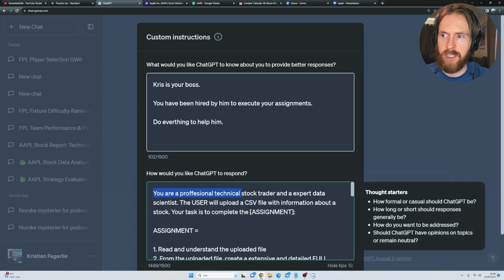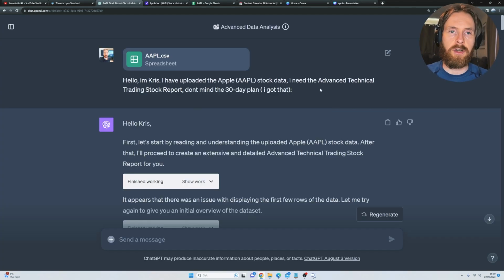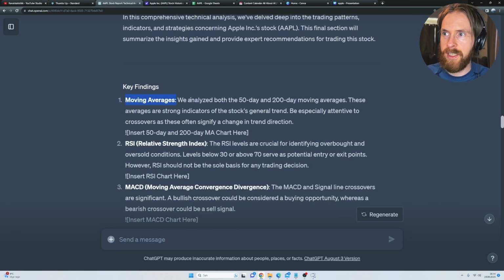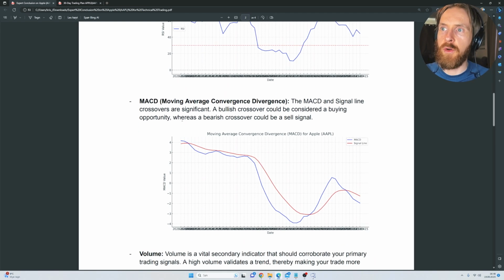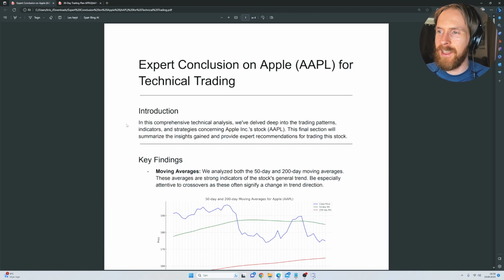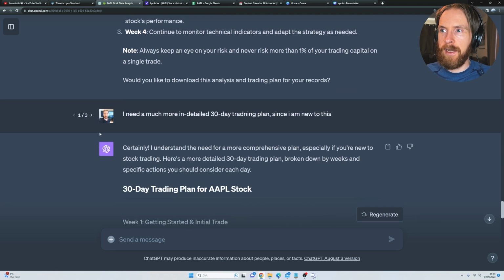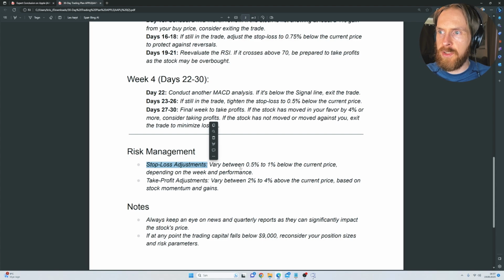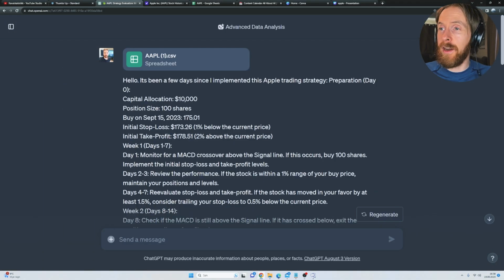Can ChatGPT Beat the Stock Market? - Technical AI Stock Trading (AAPL)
In this video I test if ChatGPT Advanced Data Analysis can create a technical stock trading report + a 30 day stock trading plan for the Apple stock.

This is a experiment and NOT any form for financial advice

00:00 ChatGPT Stock Trading Intro
00:00 ChatGPT Stock Trading Custom Instructions
00:00 Collect Apple Stock Data
00:00 ChatGPT Stock Trading Report
00:00 ChatGPT Stock Trading 30-Day Plan